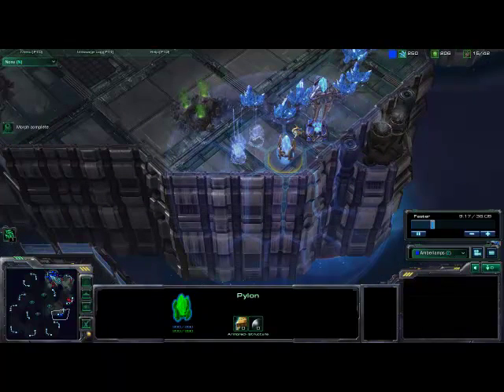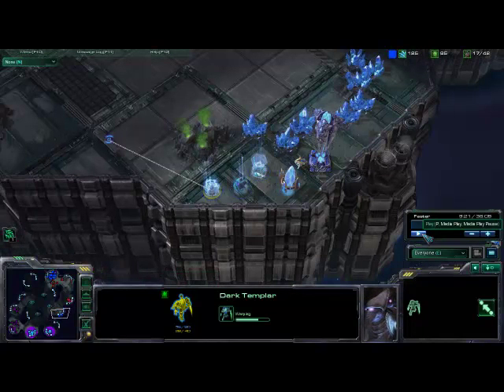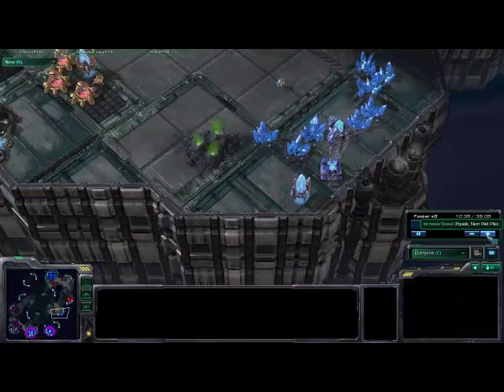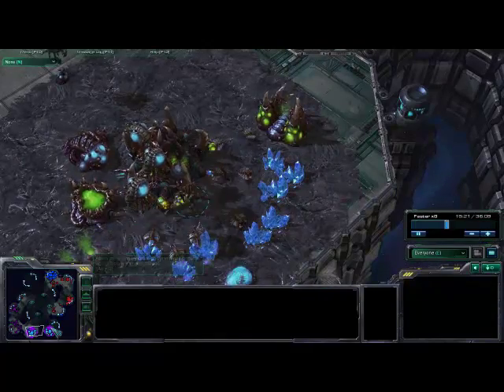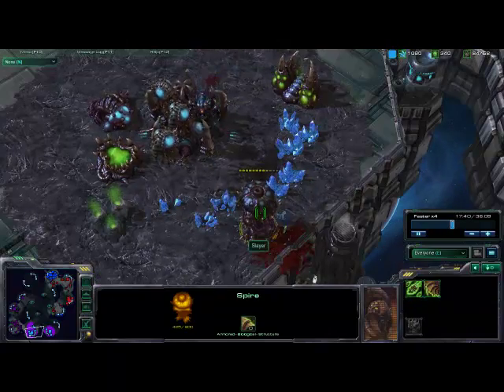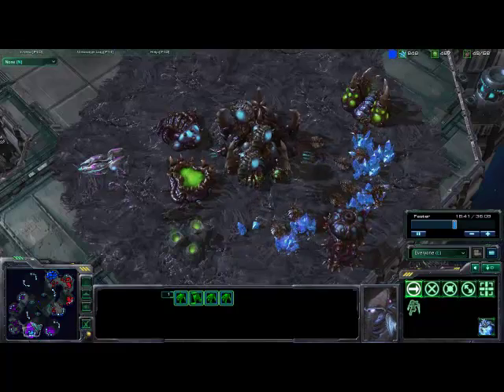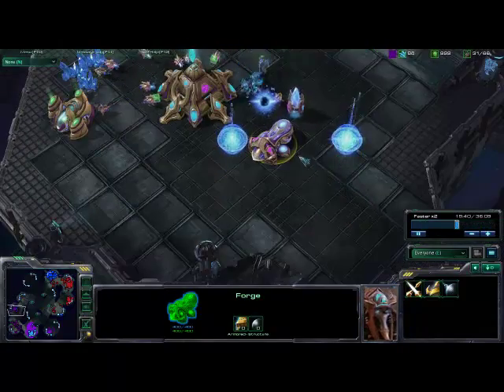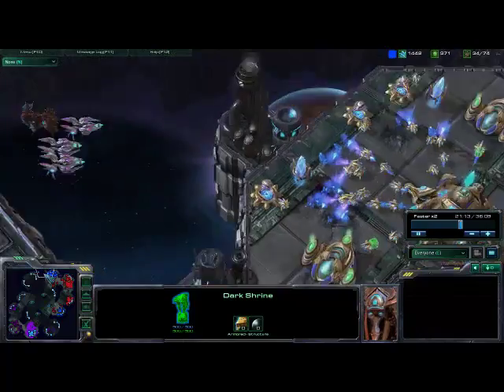Dark Templar Rush: Starcraft 2 Tactics Dot Info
. An amazing strategy, getting Dark Templars early and using them effectively means crippling your opponent's economy early. Hope you enjoy and be sure to check out my site and other videos!